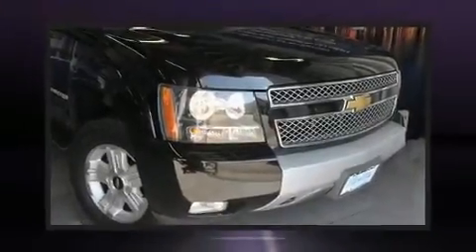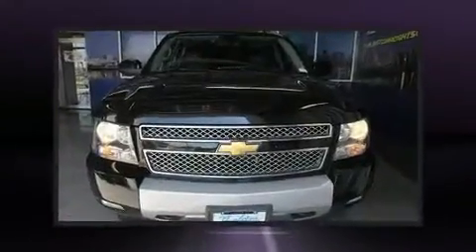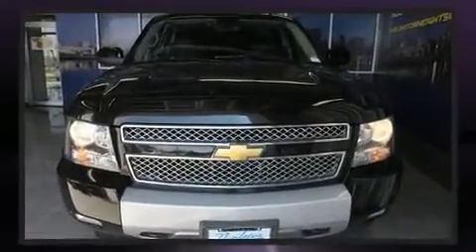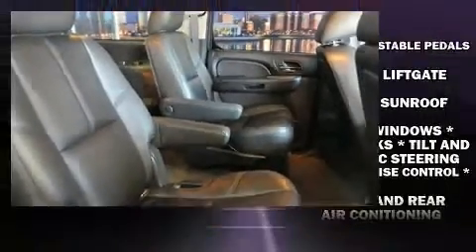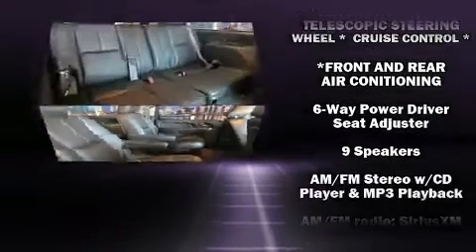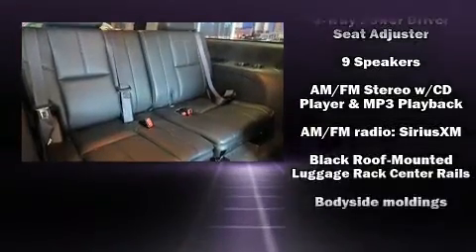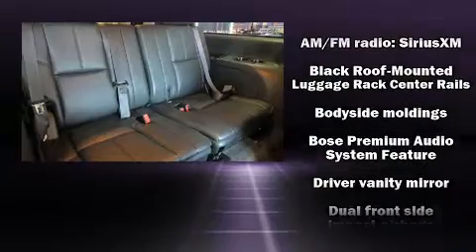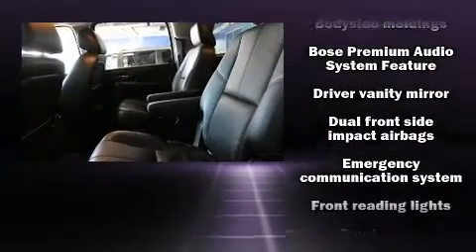2013 Chevrolet Suburban 1500 LT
1155 W. Dundee Road

Treat yourself to a test drive in the 2013 Chevrolet Suburban 1500. Under the hood you'll find an 8 cylinder engine with more than 300 horsepower, and for added security, dynamic Stability Control supplements the drivetrain. Four wheel drive allows you to go places you've only imagined. Top features include front fog lights, front and rear reading lights, a trip computer, power windows, cruise control, an overhead console, a trailer hitch, and power seats. Features such as automatic climate control and leather upholstery prove that economical transportation does not need to be sparsely equipped. Power adjustable pedals allow the driver to optimize his or her driving position, enhancing visibility, comfort and safety. Third row seats provide an even greater maximum passenger capacity. You and your passengers will enjoy the stereo system, which includes a CD player with MP3 capability, rear mounted audio controls, steering wheel mounted audio controls, and 9 speakers, providing excellent sound throughout the cabin. Chevrolet ensures the safety and security of its passengers with equipment such as: dual front impact airbags, front side impact airbags, traction control, ignition disabling, onStar, and 4 wheel disc brakes with ABS. A Carfax history report indicates just one previous owner. We know that you have high expectations, and we enjoy the challenge of meeting and exceeding them! Stop by our dealership or give us a call for more information.